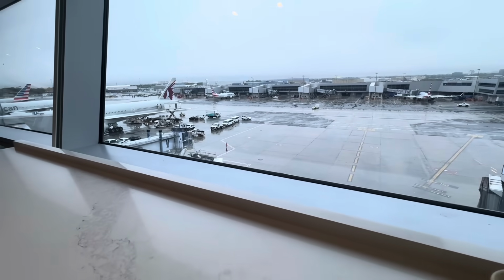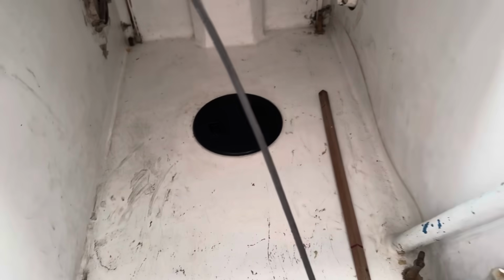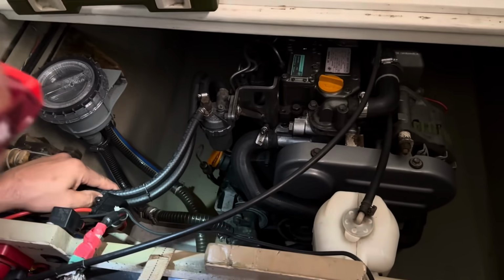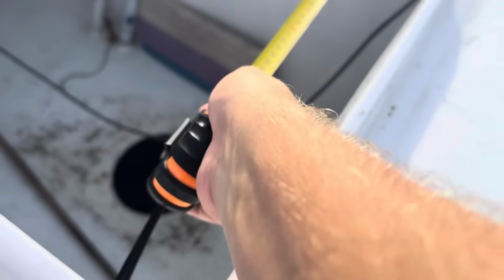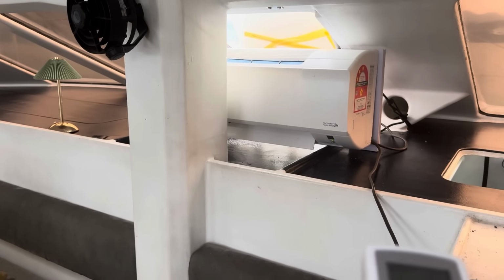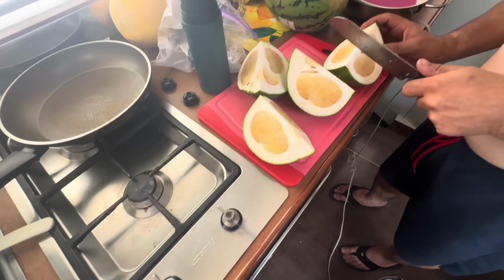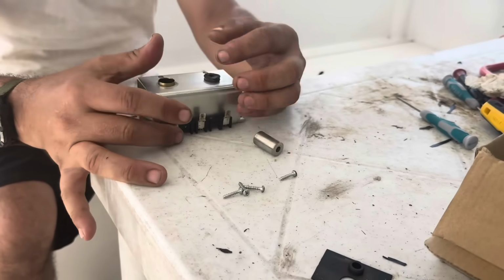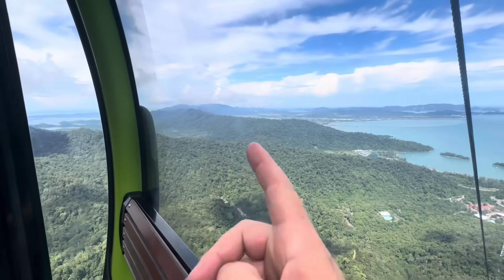Back to Malaysia to drill the first holes in my catamaran & other projects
I travel back to Malaysia. Boat projects begin, washing machine and AC side quests. Naming the boat, Tuning up the engines, windlass projects, and exploring Lankawi.

Bitcoin: bc1q23xsnagqat94tcu6tr40zcj504njlzqq2hg39c
Or Coinbase samholmessailing.cb.id